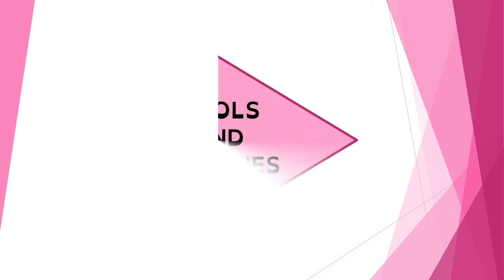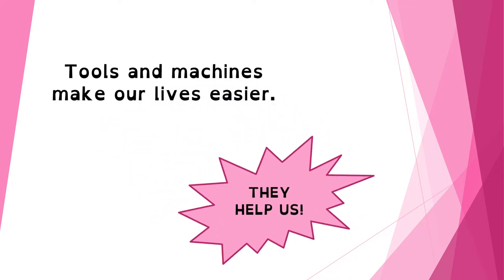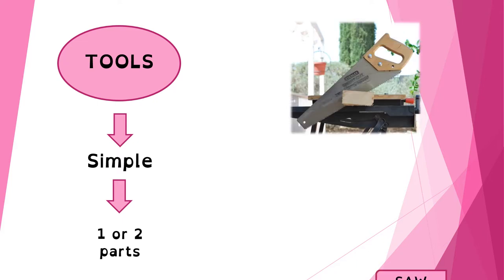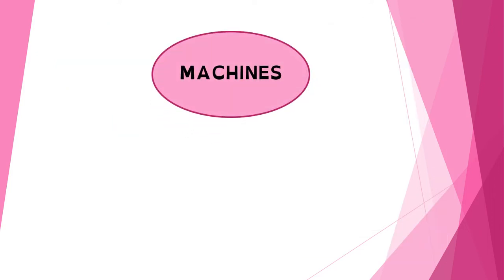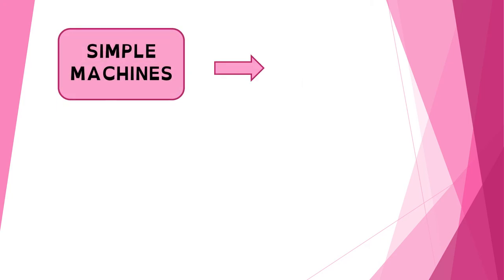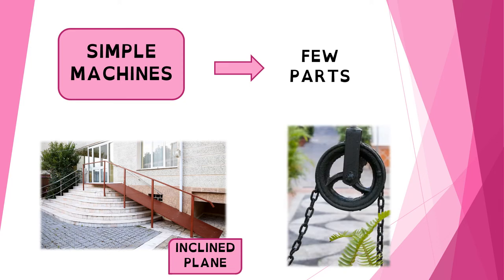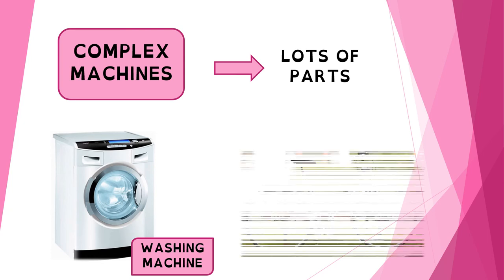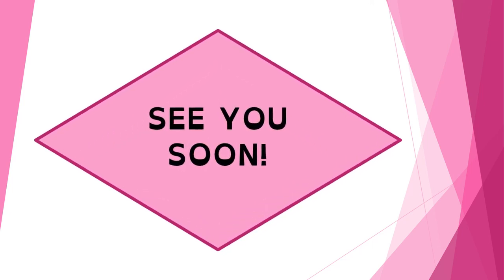VALDEBERNARDO 2ºEP Natural Science Tools and machines Tools and machines